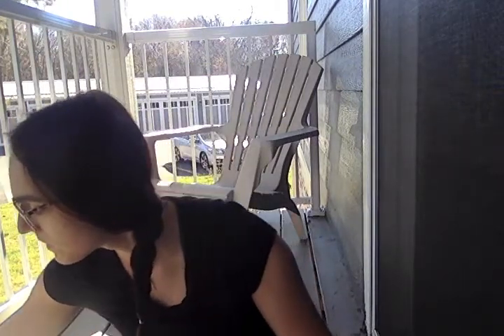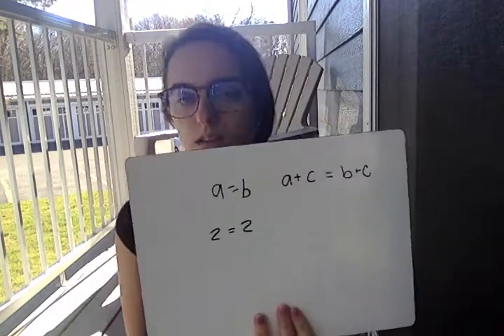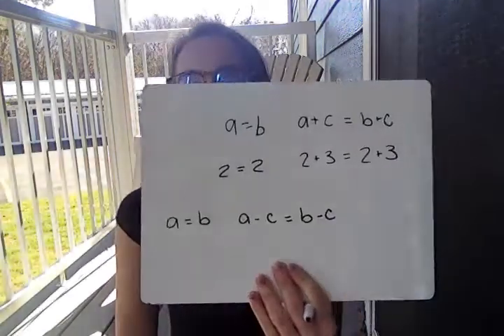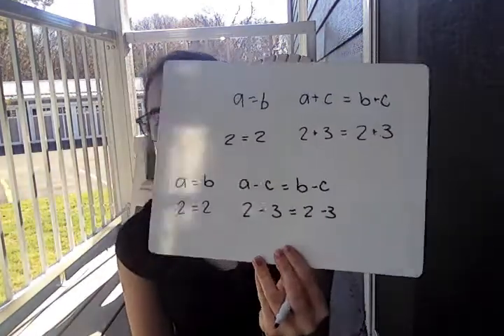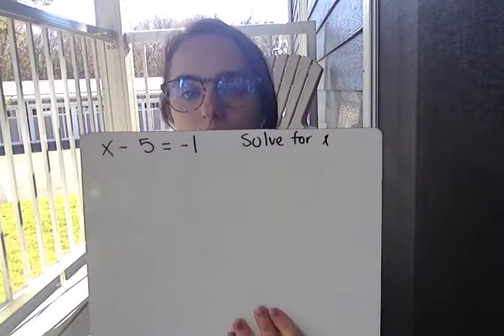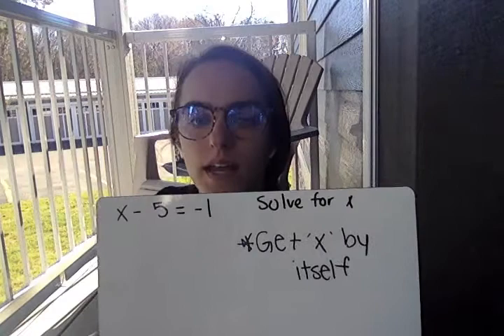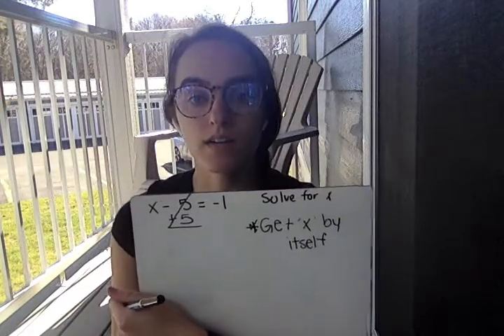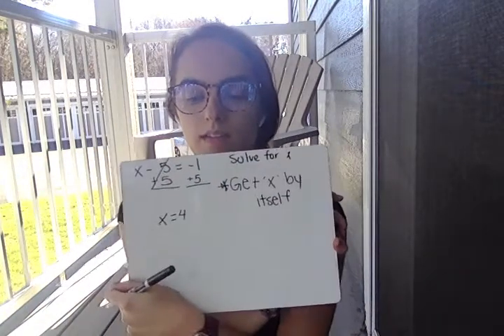3.3 Adding and Subtracting Lesson